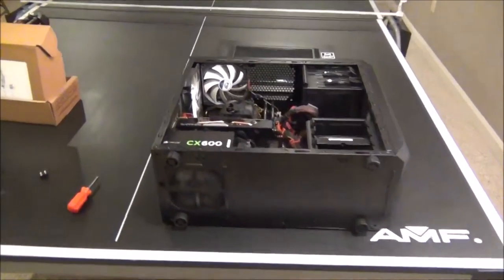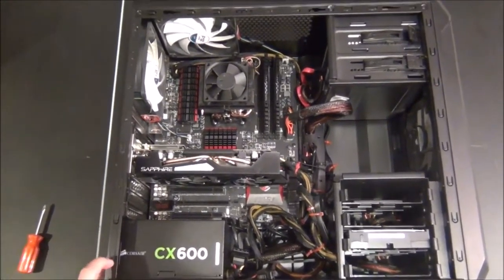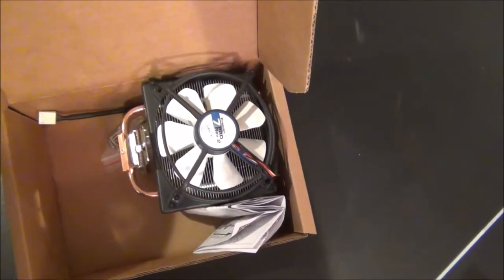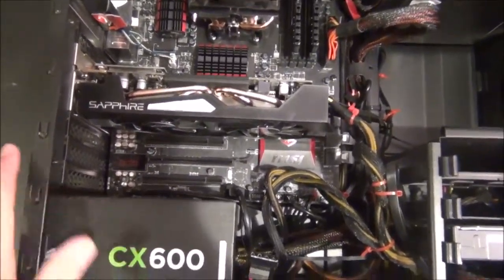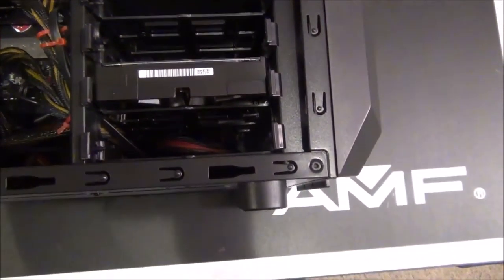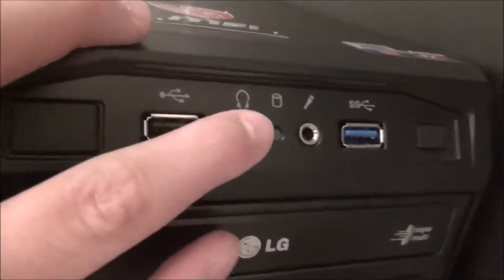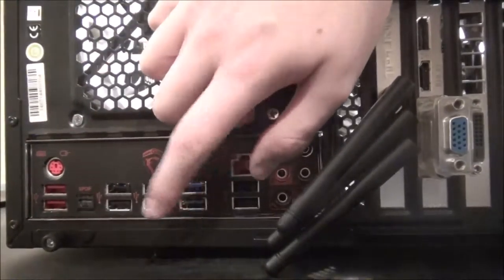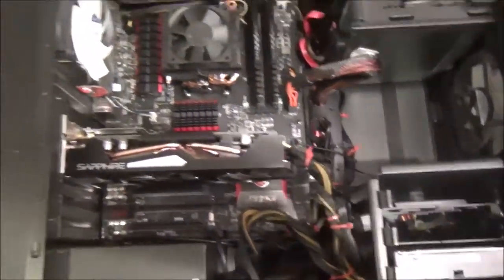TECH VLOG: PC Tour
This is the first ever vlog on my channel, so you guys tell me how you like it! In this vlog I give a tour of my PC that I built earlier this year!

Severe Tire Damage - Unknown